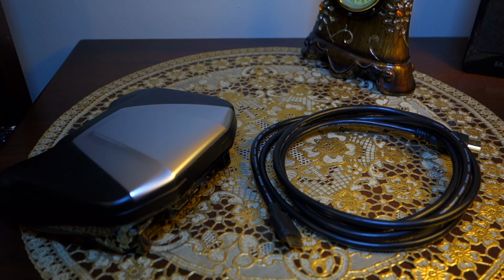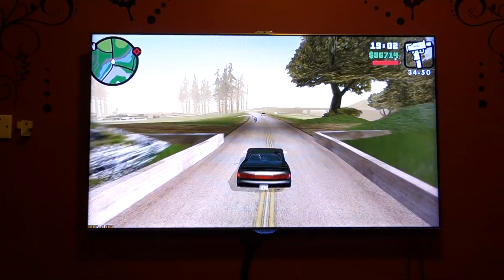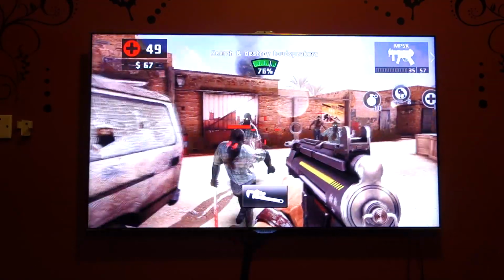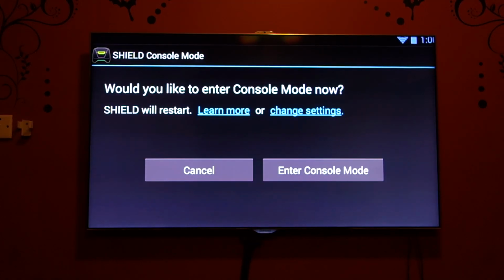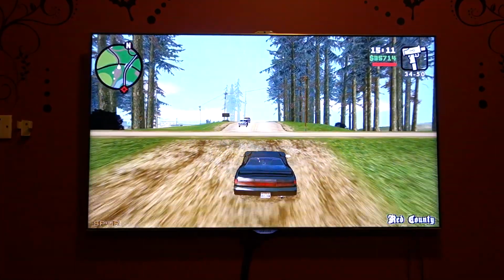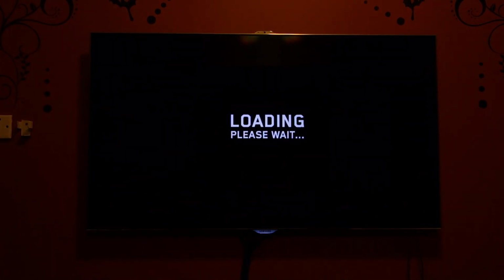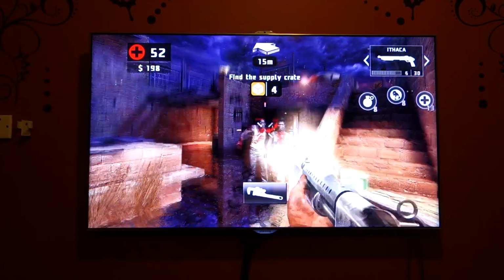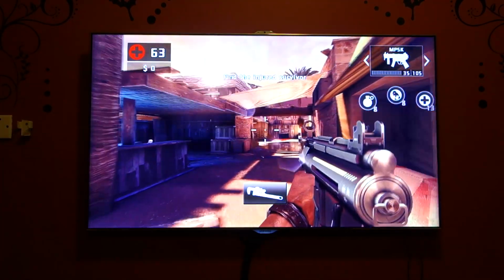How to Play Android Games on TV using Nvidia Shield @ 1080p & 720p